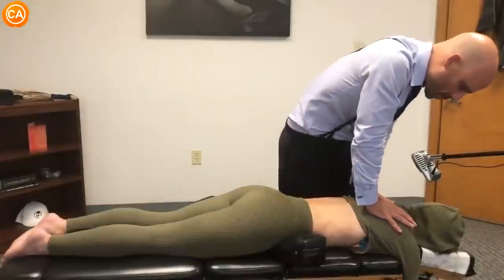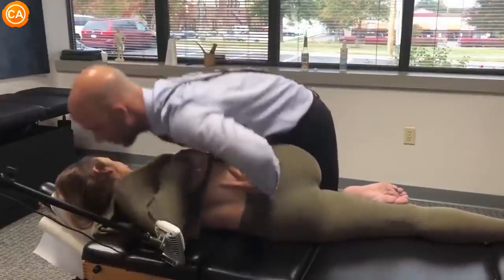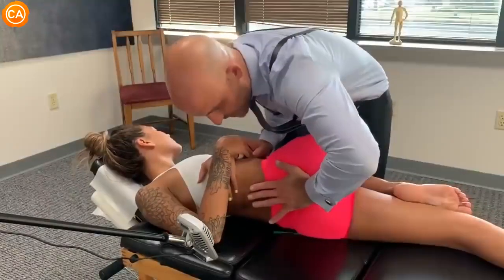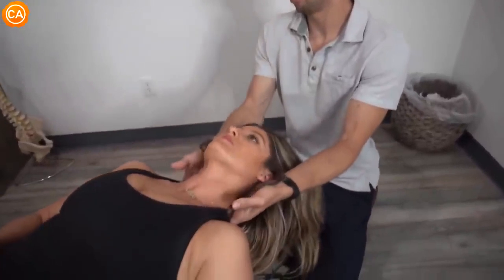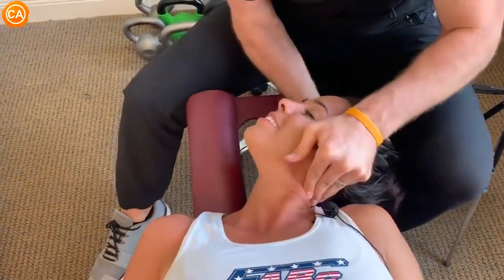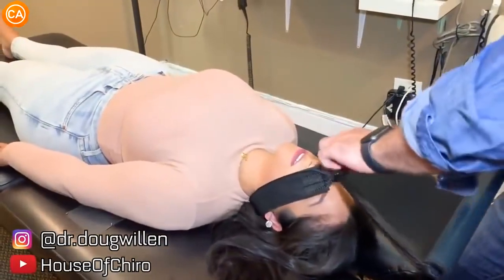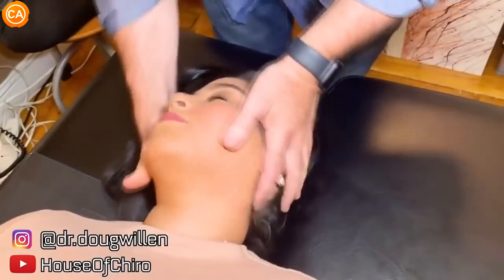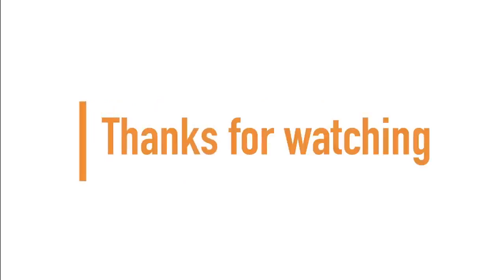CRAZIEST Cracks_ ASMR Chiropractic Adjustment Compilation